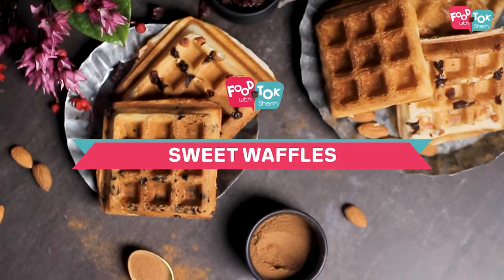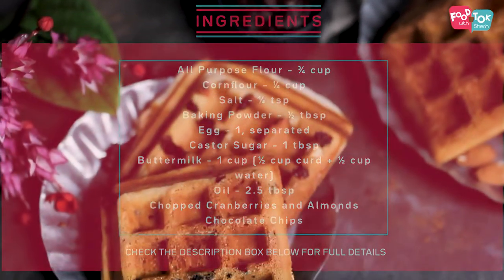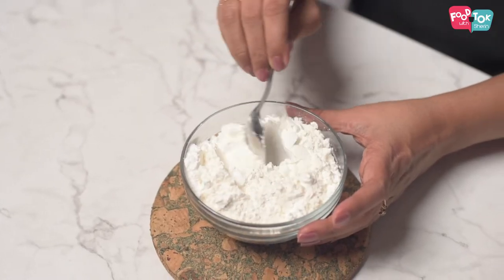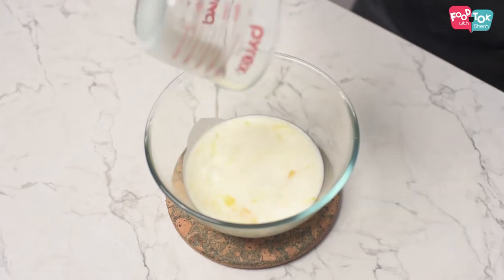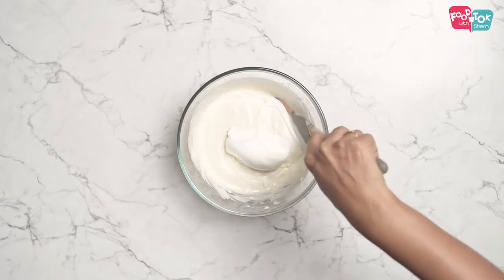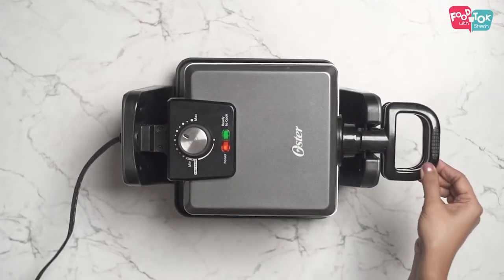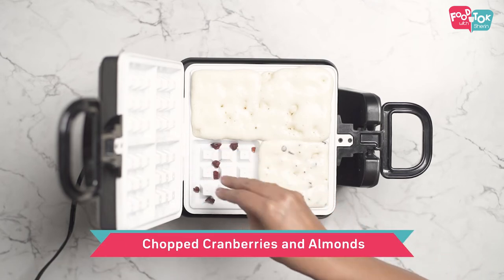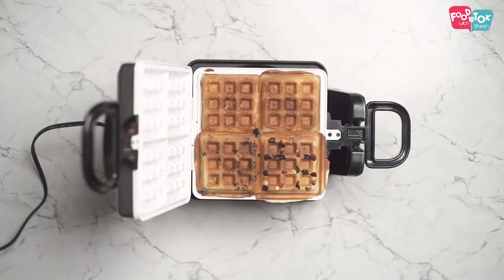How To Make The Best Waffles | Light Crispy Fluffy Waffles Recipe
How to make delicious and the best waffles recipe. Easy and Light Crispy Waffles Recipe. This is the Best and the easiest Waffles recipe.
for the detailed written recipe!

INGREDIENTS:
Egg – 1, separated
Castor Sugar – 1 tbsp
Buttermilk – 1 cup (½ cup curd + ½ cup water)
Chopped Cranberries and Almonds
Chocolate Chips